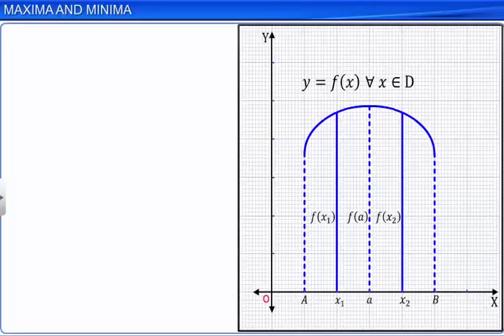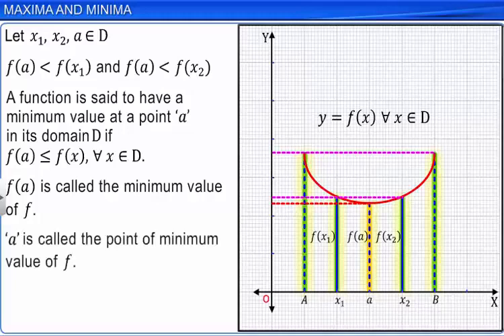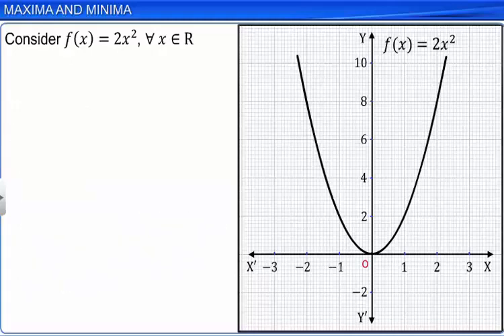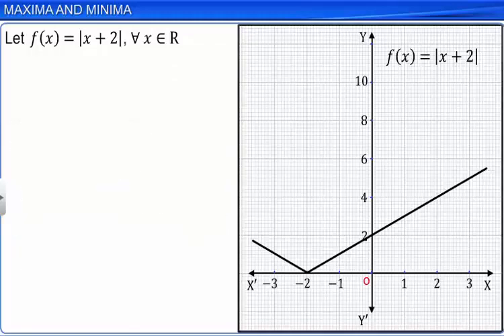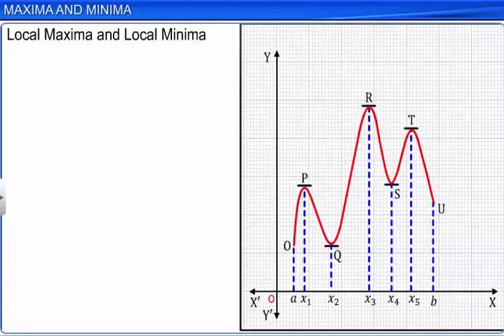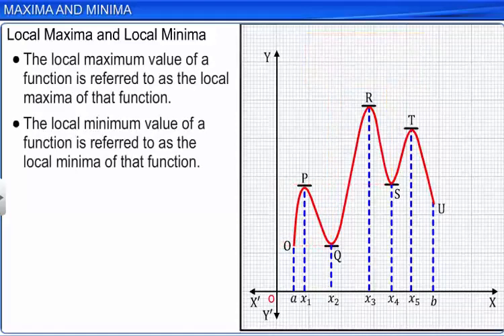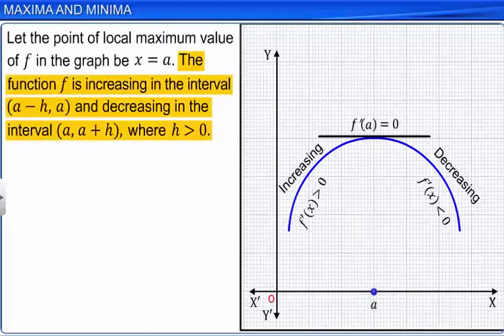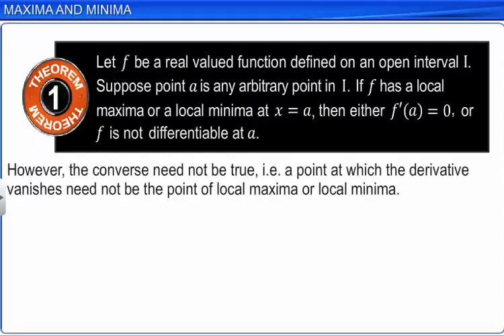6. Application of Derivatives – 6, Maxima and Minima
6. Application of Derivatives – 6, Maxima and Minima